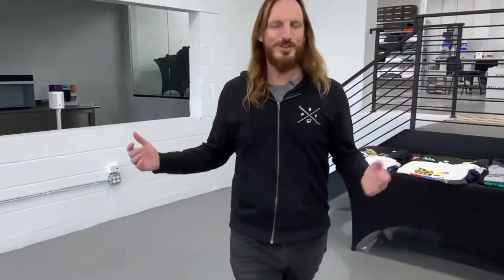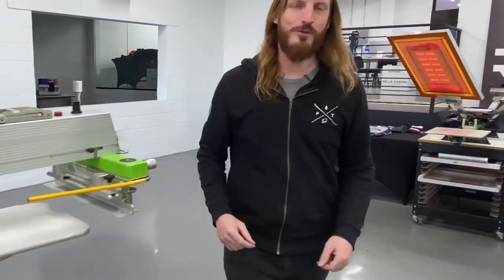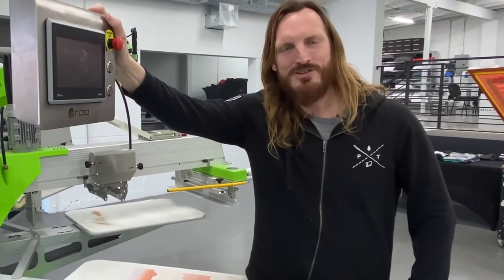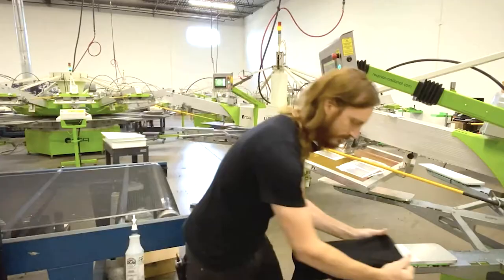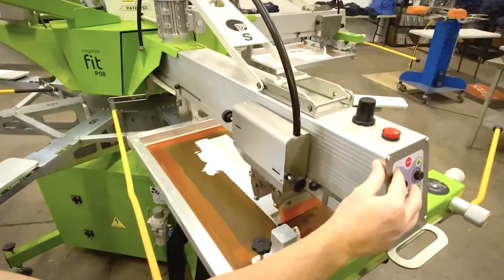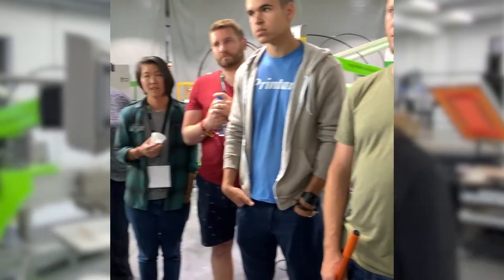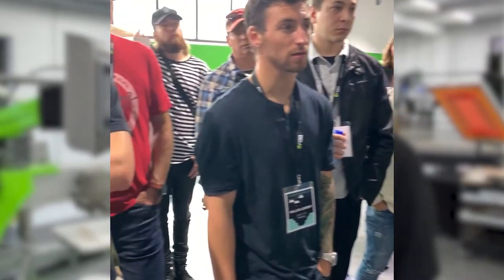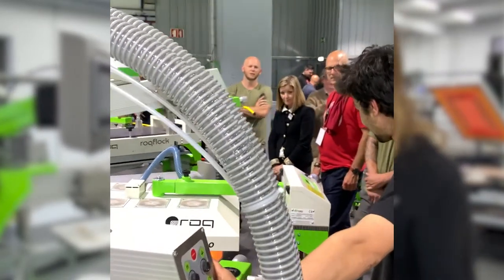MADE to ROQ Screen Printing Automation Class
for more info and other great classes from MADE Lab.

From screen making to press setup, printing efficiency, special effects, curing, maintenance and garment finishing, MADE 2 ROQ will prepare you for the next mountain to climb in your shop.

WHO’S MADE TO ROQ FOR?
The business owner growing an automated shop wanting to optimize production and prioritize overhead investments.
The small auto or manual printer out producing capacity needing to automate areas of production.
The production manager looking into efficiency gains in processes and equipment for the future.